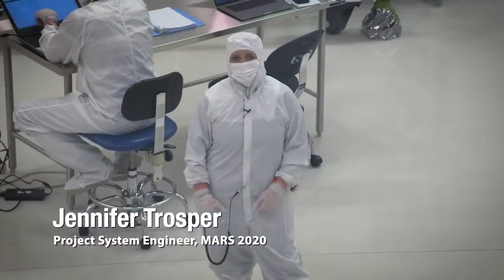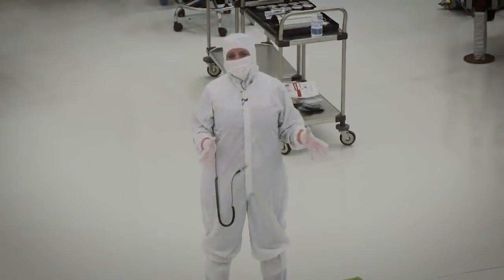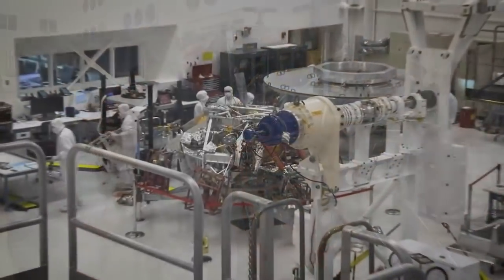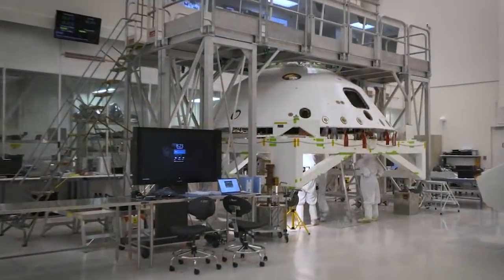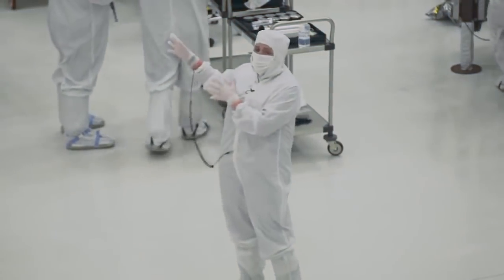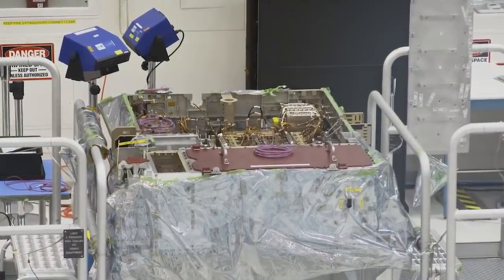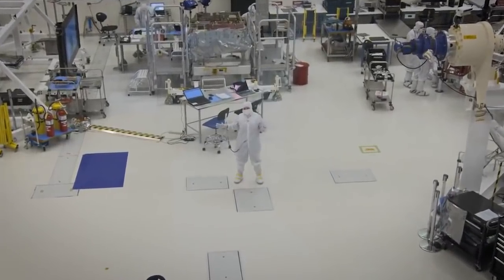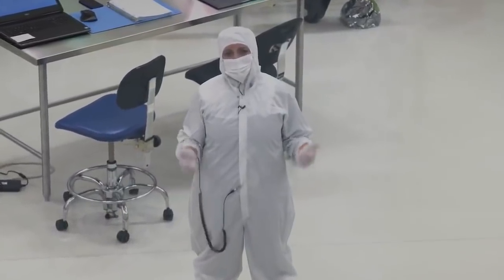תהליך פיתוח רובר של פרויקט מאדים 2020